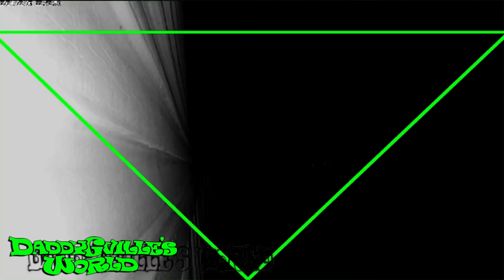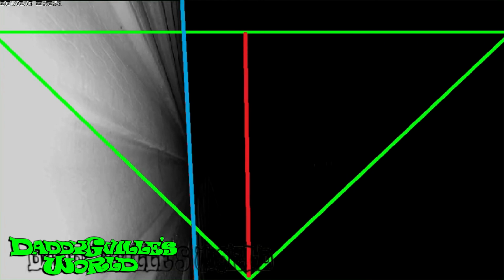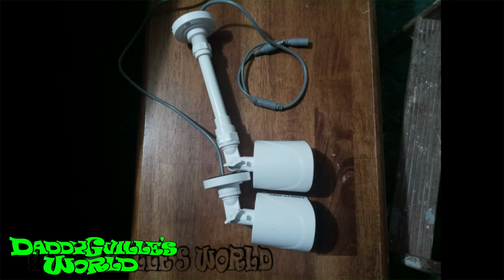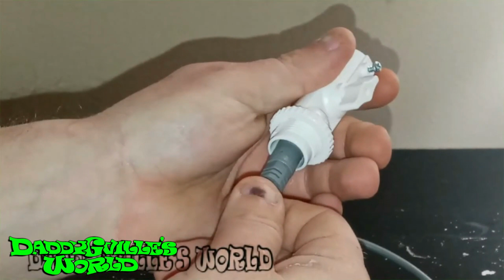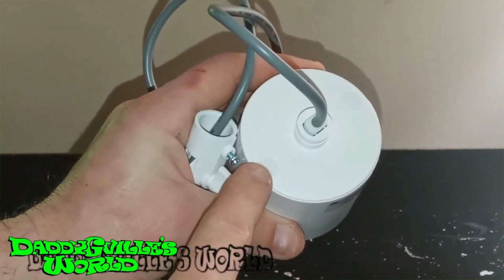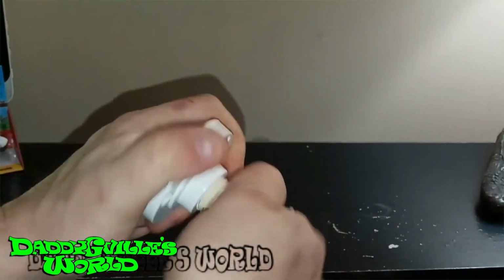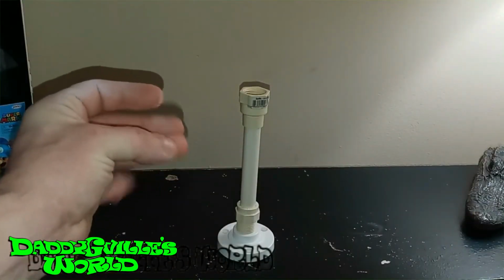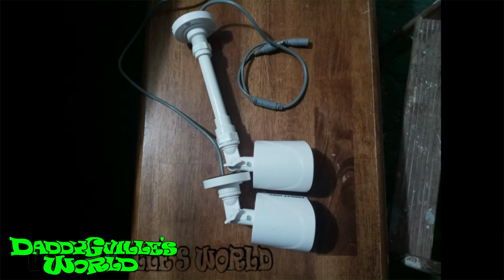Night Owl Security System Night Vision Issues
Welcome To DaddyGville's World, On This Video, I'll Be talking about the night owl 16 channel security system, showing you how to hook it up, showing you some issues i've seen people complaining about, how to fix some issues and showing you stuff you may not know about, fix a night vision issue and how to build a extension mount for your cameras, this will work for the hard wire night owl camera system, & the night owl wifi security system, Also Check out My Blurry Camera Videos To See Issues And How To Fix Them, this works for all night owl security camera systems

Night Owl Security Camera System 8 Channel 4 Camera
Night Owl Security Camera System 16 Channel 4 Camera
Night Owl Security Camera System 16 Channel 8 Camera
Night Owl Security Camera System 16 Channel 10 Camera
Night Owl Security Camera System 16 Channel 16 Camera

Used In The Making Of This Video:
onn 2.0 Tripod for Cameras, Smartphones & GoPro 66"
LG K51 - 4G smartphone - RAM 3 GB / Internal Memory 32 GB

I'm A Father Of 4 Who Loves Making Visual Memories Of Our Family To Look Back On & For Everyone To Enjoy, Our Channel Consists Of Many Different Types Of Videos Like Vlogs, Game Nights, Gaming, Pranks, Cooking, Reviews, Challenges, How To's, Diy Projects, Box Opening & Much More, Really We're Just A Family Having Fun An Filming  It, So Please Hit That Subscribe Button To Become FAMS It Would Really Mean A Lot Also Thank You For Your Time.

VIDEO'S POSTED:
At 12 pm Eastern Time